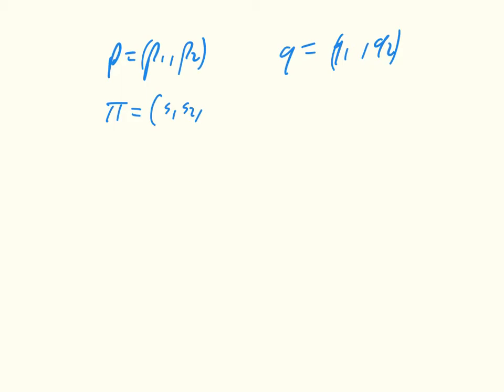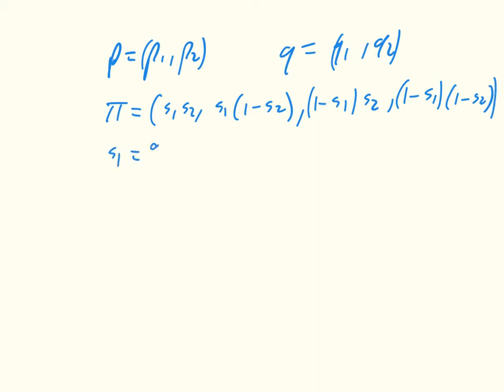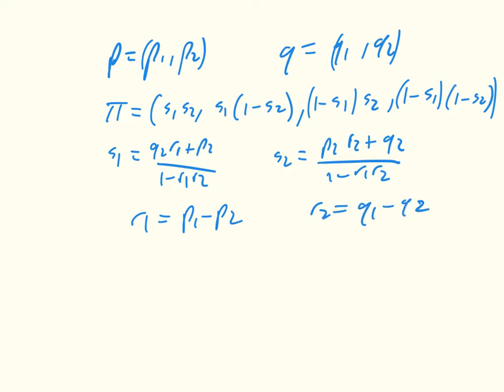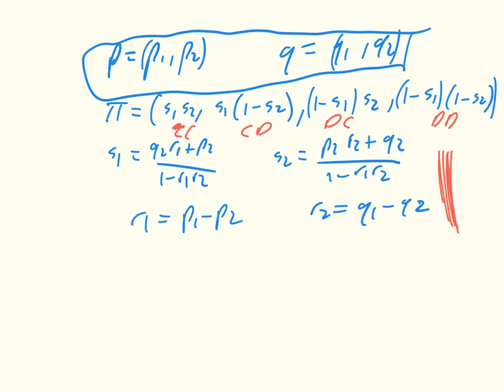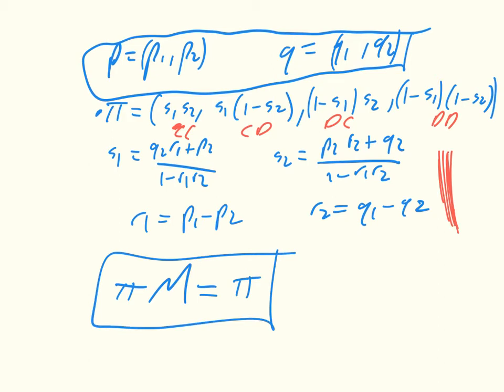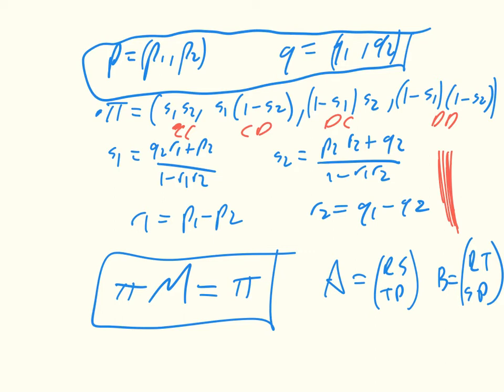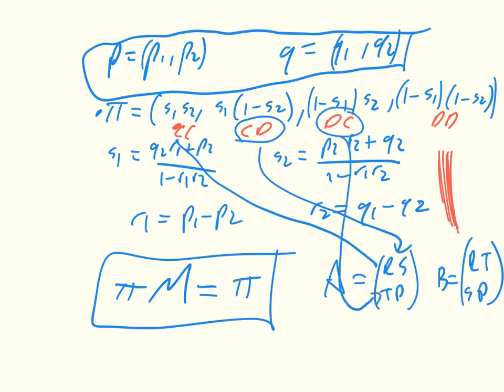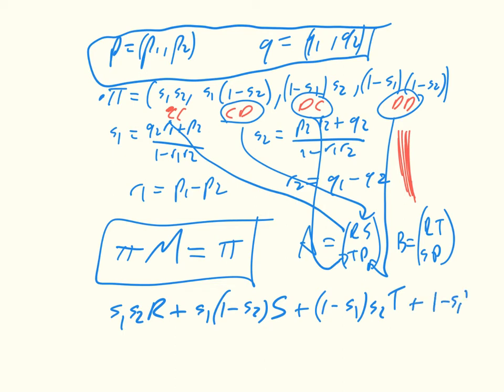Game Theory CH09 04 Steady state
Description of the obtaining steady state probabilities for reactive strategies